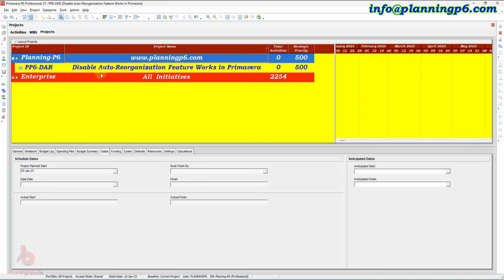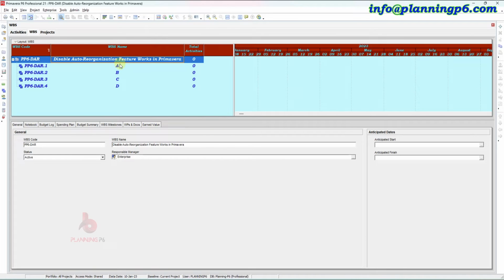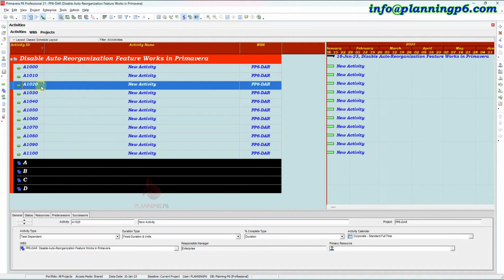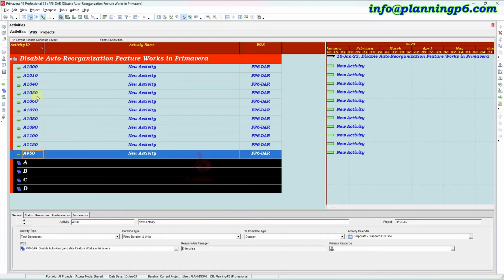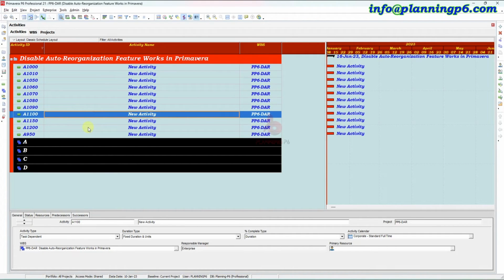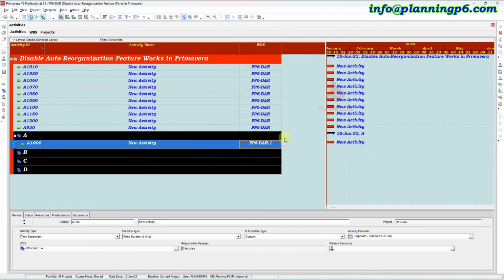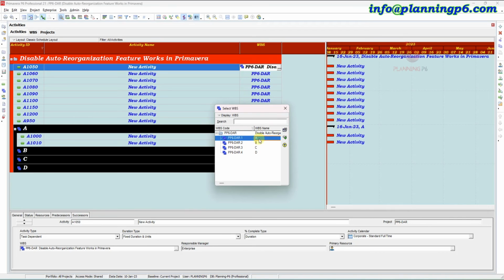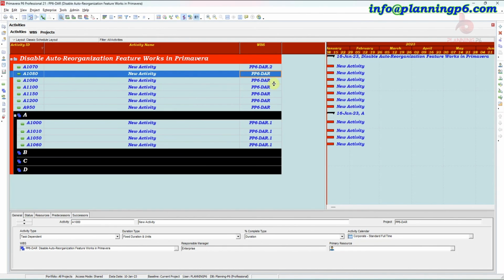How to Enable and Disable Auto-Reorganization in Primavera P6 | What is Auto-Reorganization P6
💻🔎HOW TO ENABLE AND DISABLE AUTO-REORGANIZATION IN PRIMAVERA P6
💻🔎WHAT IS AUTO-REORGANIZATION PRIMAVERA P6

💡📖✍️WHAT YOU'LL LEARN/SEARCH TITLES:

🔎How to Enable or Disable Auto-Reorganization in Primavera P6 + What It Means
🔎Auto-Reorganization in Primavera P6: What It Is & How to Control It
🔎Primavera P6 Auto-Reorganization Explained – Enable or Disable in Minutes
🔎What Is Auto-Reorganization in P6 and How to Turn It On or Off
🔎Enable or Disable Auto-Reorganization in Primavera P6 | Full Guide
🔎Primavera P6 Auto-Reorganization: Meaning, Use, and Settings
🔎Step-by-Step: What Auto-Reorganization Is in P6 and How to Manage It
🔎Auto-Reorganization in Primavera P6: Setup, Use, and Troubleshooting
🔎How to Control Auto-Reorganization in Primavera P6 (Enable/Disable Option)
🔎"Auto-Reorganization in Primavera P6 | What It Is + How to Enable or Disable It"
🔎"Primavera P6: Disable Auto-Reorganization to Avoid Unwanted Layout Changes"
🔎"What Is Auto-Reorganization in Primavera P6? (And How to Take Control of It)"

📢📃📑DESCRIPTION:

Learn what Auto-Reorganization in Primavera P6 is, why it matters, and how to enable or disable it effectively. This step-by-step guide helps you take control of your project layouts and prevent unexpected changes. Perfect for P6 beginners and pros alike!

✅Enable or disable auto-reorganization:

The module automatically reorganizes data in the current window according to the group and sort criteria specified for the window when you add or move data unless you disable auto-reorganization. Do one of the following:

✅With any window active, choose Tools, Disable Auto-Reorganization.

Click on the Tools toolbar.

• By default, Disable Auto-Reorganization is turned off, meaning that window data will be automatically reorganized unless you turn this feature on.
• A square outline surrounding the icon on the menu or in the toolbar indicates that Auto-Reorganization is currently disabled.
• Auto-reorganization applies to window-level data only; it does not apply to data stored in dialog boxes. For example, activities in the Activities window may be reorganized using this feature, but related elements in an associated dialog box will not be reorganized, even if Disable Auto-Reorganization is turned off.
• When you change views, apply a filter, cut, copy, paste, or refresh data, P6 Professional will reorganize the data, regardless of whether Disable Auto-Reorganization is enabled or disabled.
• Your auto-reorganization setting (enabled or disabled) applies to the active window only.